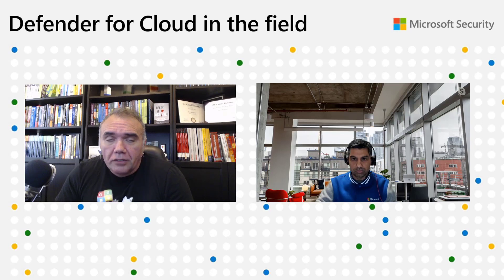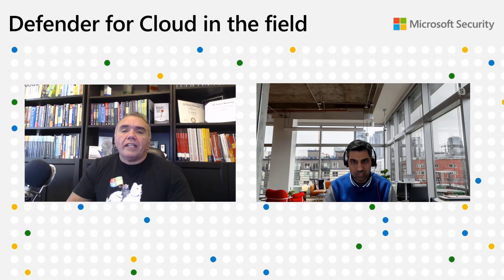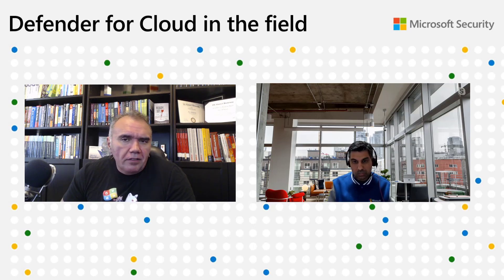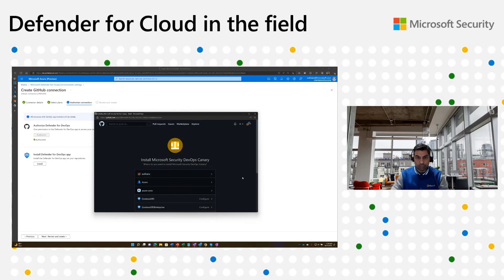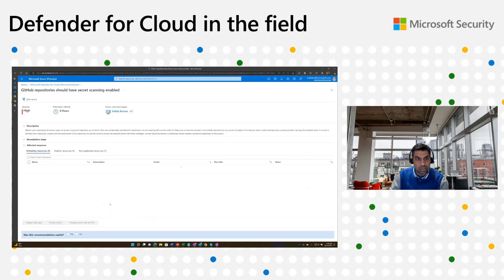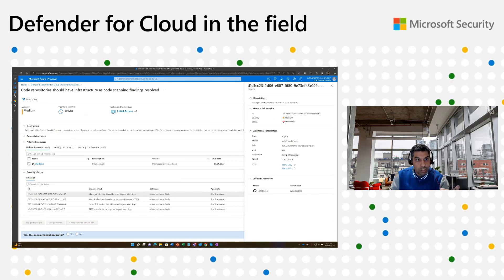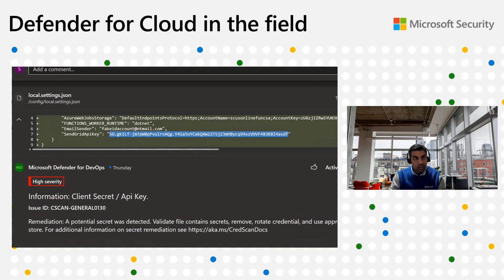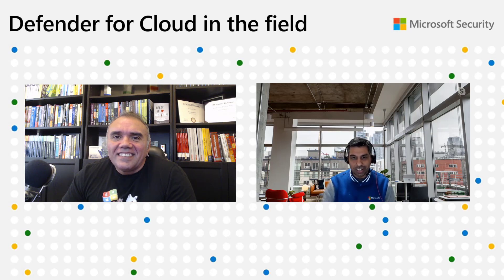Defender for DevOps | Defender for Cloud in the Field #19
In this episode of Defender for Cloud in the Field, Sukhandeep Singh joins Yuri Diogenes to talk about Defender for DevOps. Sukhandeep explains how Defender for DevOps uses a central console to provide security teams DevOps insights across multi-pipeline environments, such as GitHub and Azure DevOps. Sukhandeep also covers the security recommendations created by Defender for DevOps and demonstrates how to configure a GitHub connector using Defender for Cloud dashboard.
1:16 – What is Defender for DevOps
2:22 – Current integrations
2:47 – GitHub Connector
4:16 – Security recommendations
5:54 – Protection for infrastructure as a code
7:03 – Azure ADO connector
8:22 – Demonstration